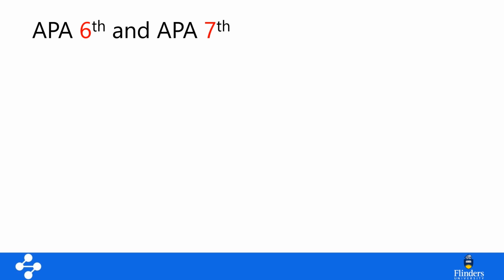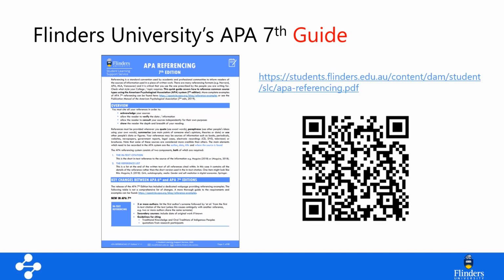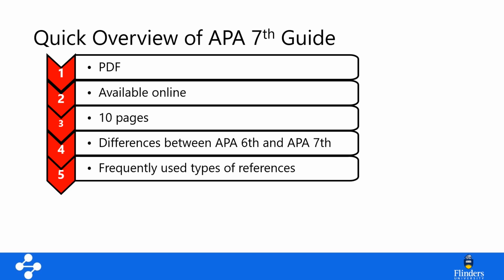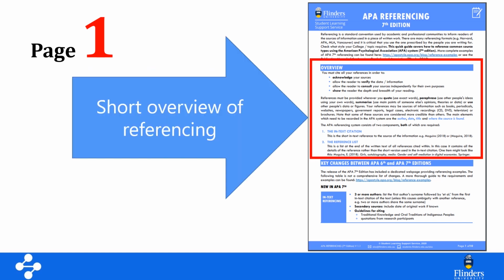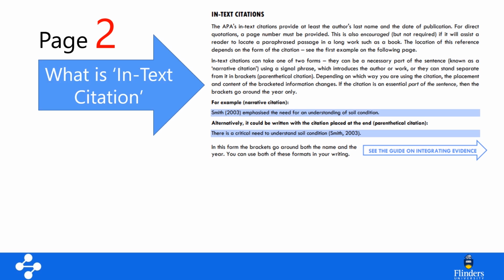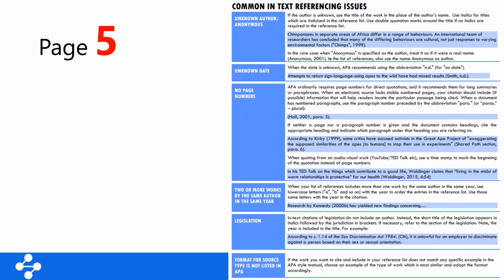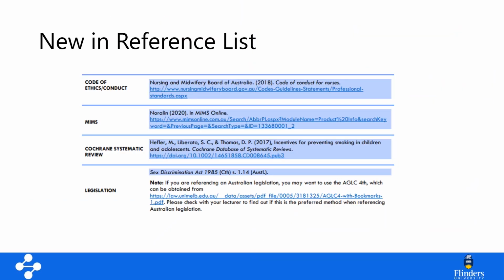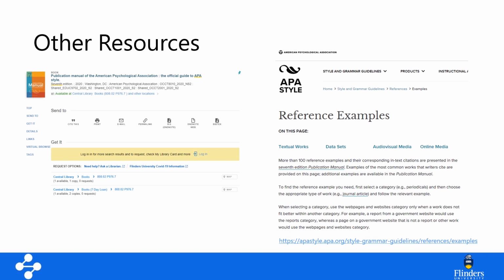How to Use the APA Quick Guide